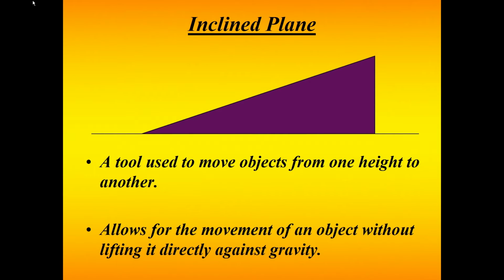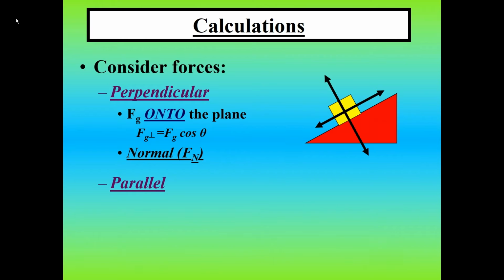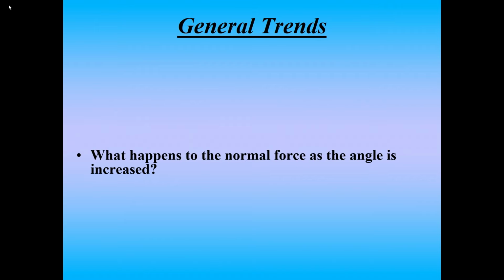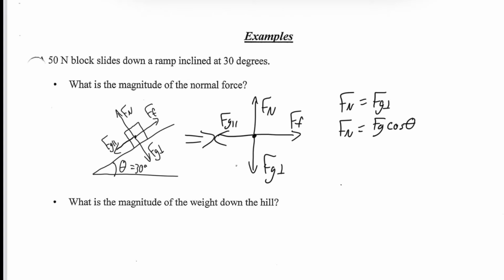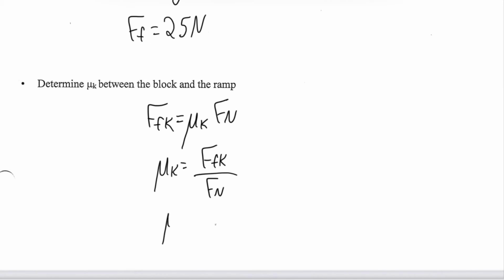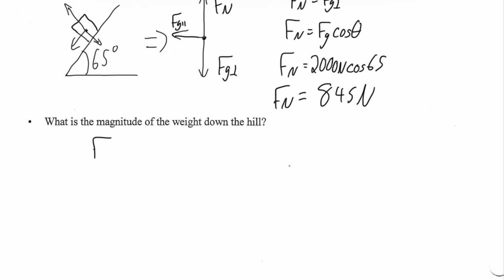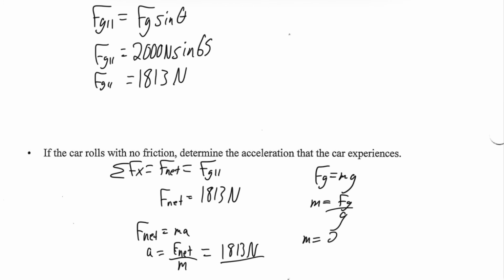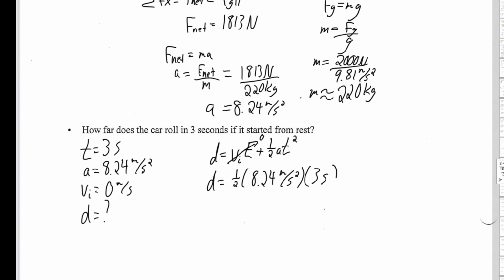3.5 Inclined Planes